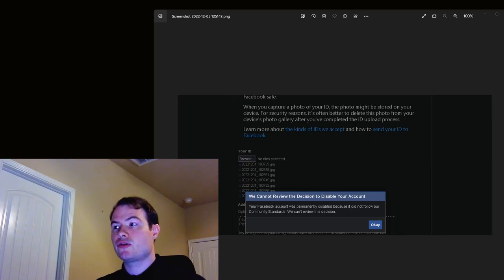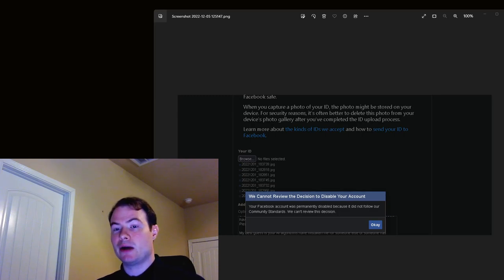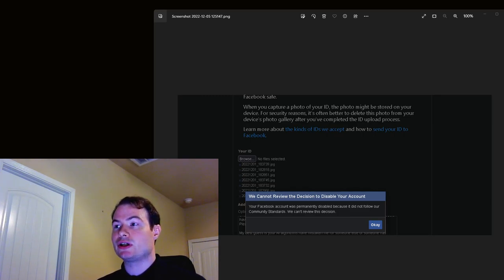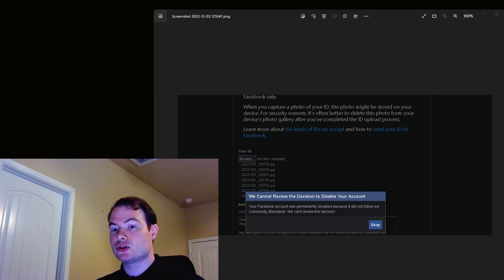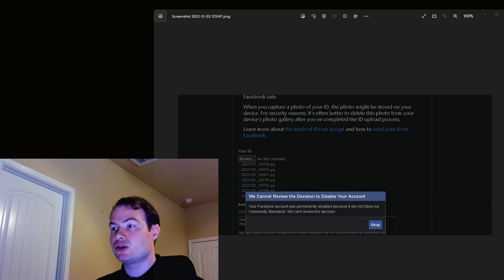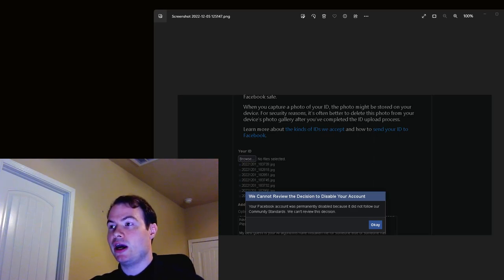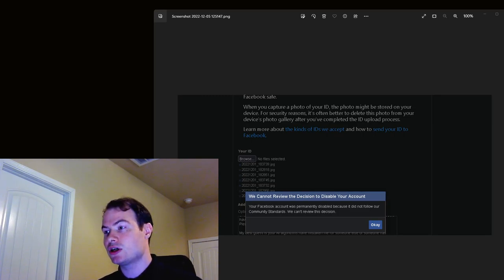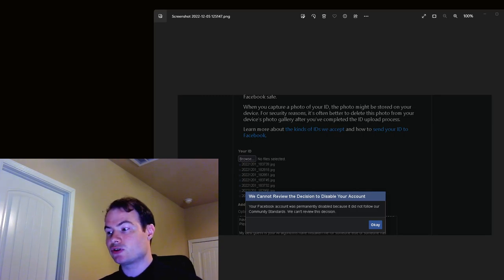Meta is still terrifying - 2022-12-05 .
Still ongoing, with some changes that might be bad or good.

By the way, I apparently cannot contact the oversight board directly without at least an active Facebook account. Also, one way or another I expect to continue attending many VR related events, such as the Pimax Roadshows and CES, which I have been to before.